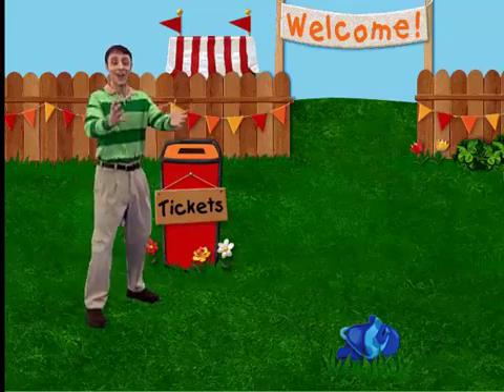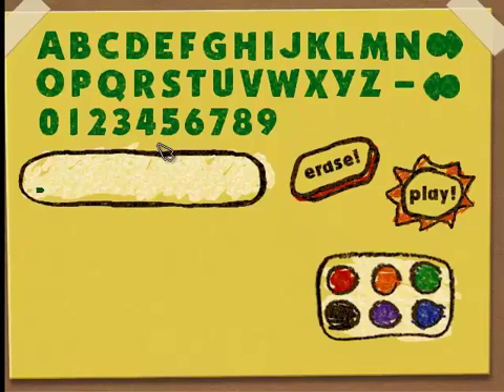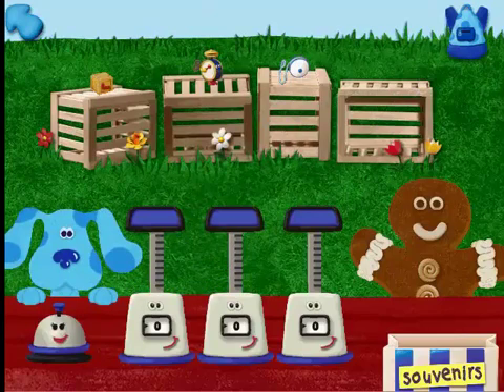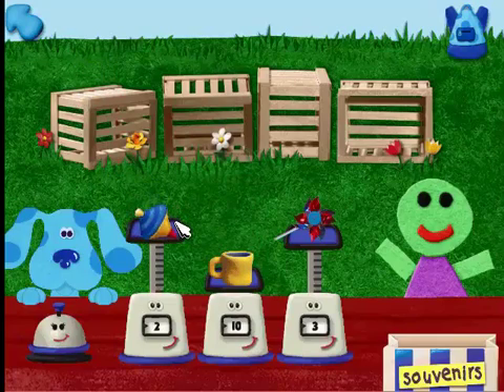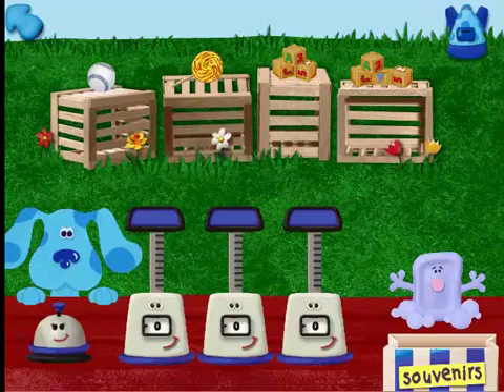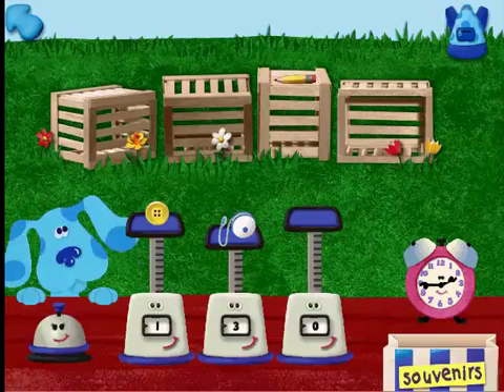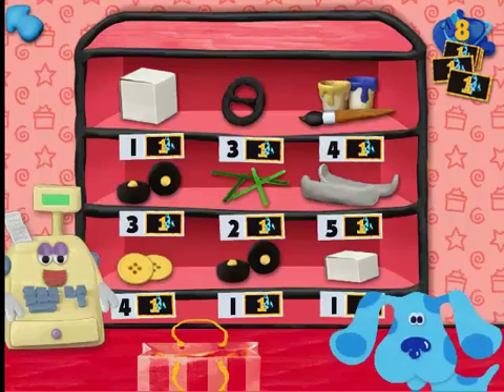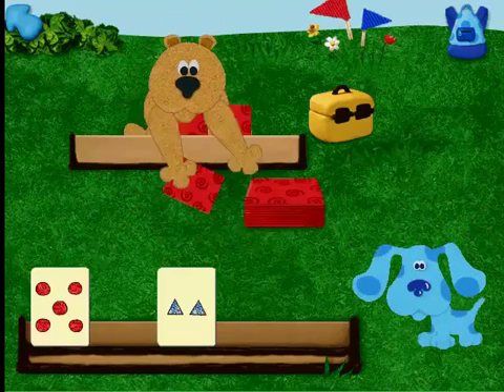Blue's Clues - Math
We play Blue's Clues to figure out what Blue wants to buy. Along the way we help Mr. Salt and Mrs. Pepper figure out who has more apples, how to make them equal, and the total number they have all together.